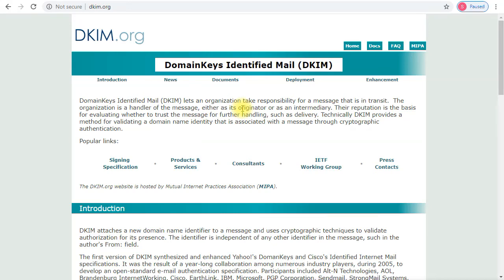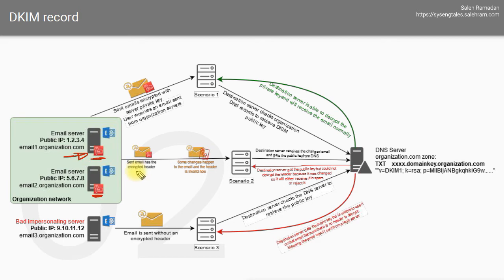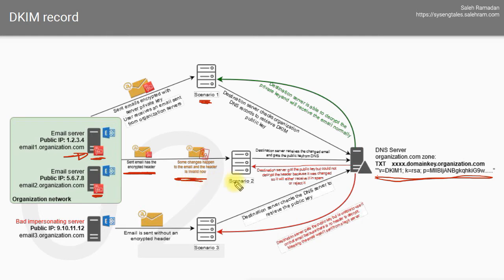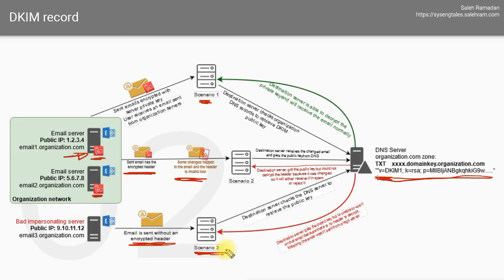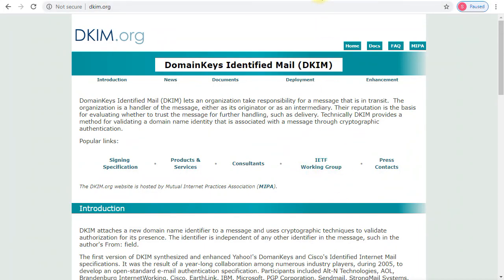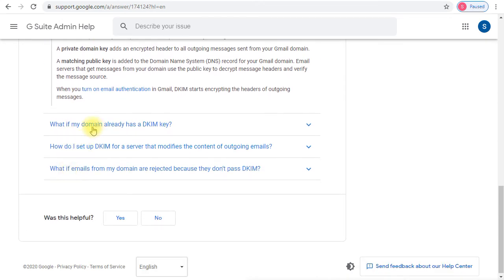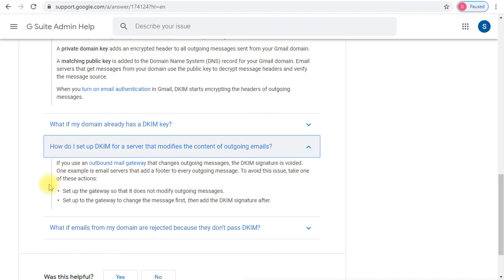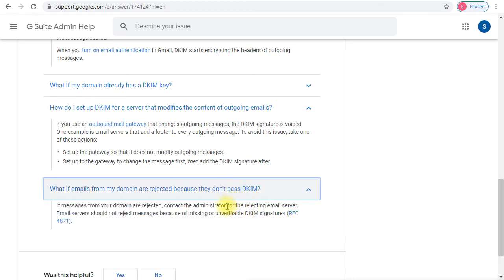What is DKIM and how it is important for Google G Suite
How to use DKIM to even help with more protection against email spoofing in Google GSuite?

Well there are many tools that are available for you to help you do that. The very first layer is setting up an SPF record, after that is the DKIM record and process.

DKIM record is another mechanism that will help you prevent email spoofing against you.

This is done using a pair of private and public keys. You publish the public key in your DNS zone as a TXT record, then your email server or service such as Google G Suite will start signing all outgoing email with a special encrypted header. When entities receive that email, they will query your DNS zone to retrieve and decrypt the custom encrypted header. This way you ensure the email is really sent from your email servers or service, and the email wasn't changed in transit through any attempt such as a man-in-the-middle attack or anything similar.

If some entity or server tries to impersonate your domain and identity, they will not be able to add the same encrypted header to their outgoing email messages, and when the recipients tries to decrypt the header of the fake message (if there was a header) they will fail because that encrypted header wasn't added using the same original private key.

If a message fails the DKIM check then it will either be delivered to spam, or marked as failed the DKIM check and then delivered to the mailbox of the recipient user. The only case an email will be rejected because of a failed DKIM check is when you are using a DMARC policy record...

Once your SPF record is setup properly, and then once you have your DKIM setup properly as well, then you will be ready to implement a DMARC policy record to further secure your email system and traffic!

This video is part of a 20+ hours comprehensive G Suite Administrator training!